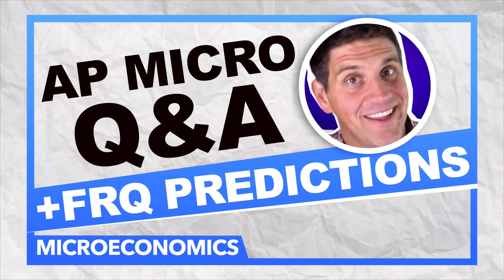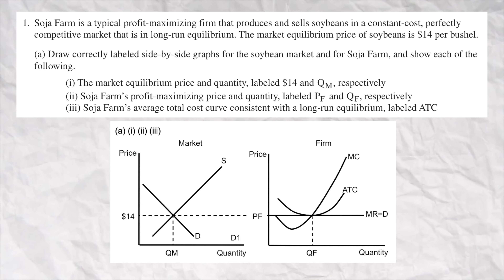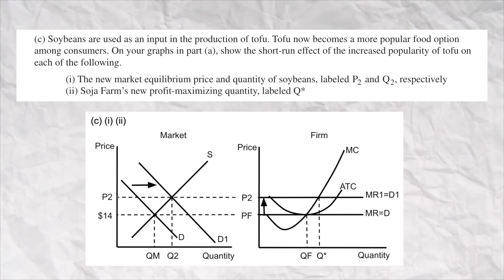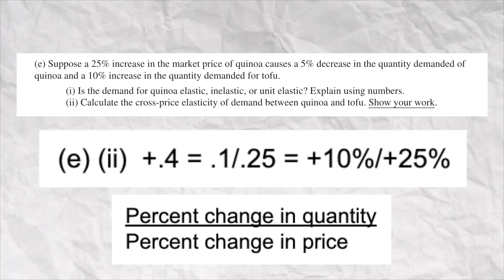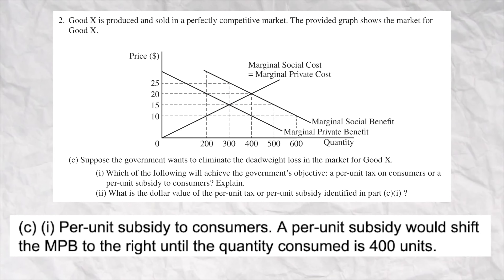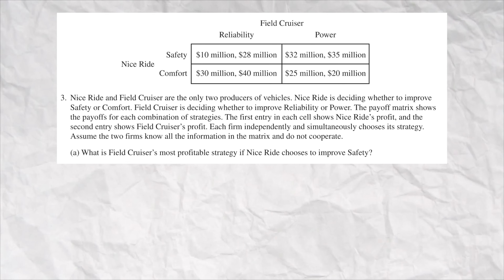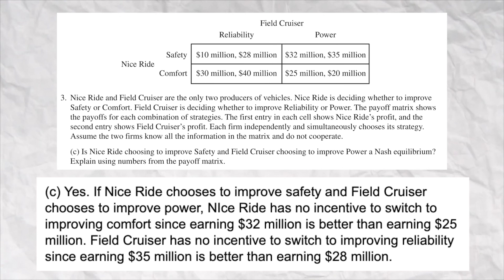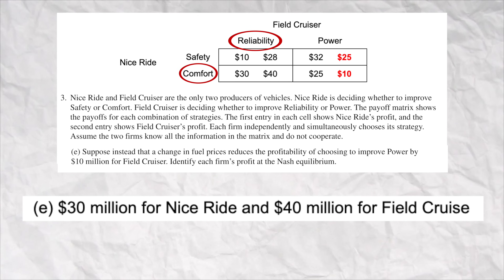2024 AP Micro FRQ Answers (Set 1)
Here are my answers to the 2024 AP Micro FRQs. This is SET 1 and it included perfect competition, elasticity, positive externalities, and a game theory payoff matrix. Do you do well on the exam?